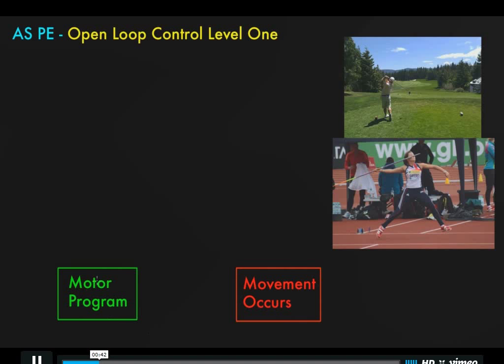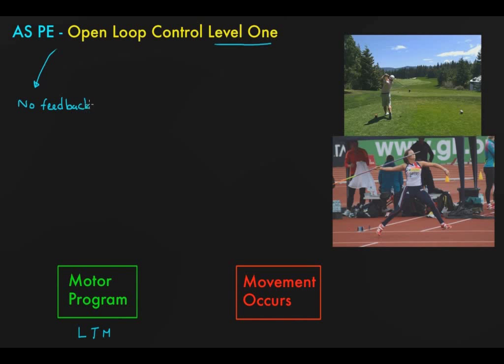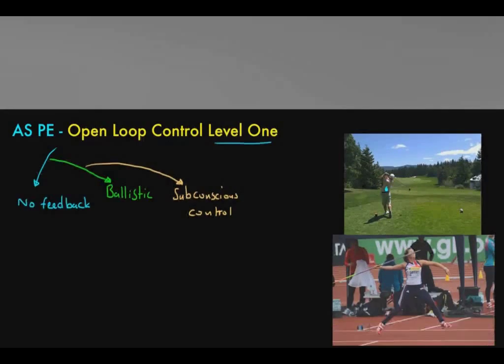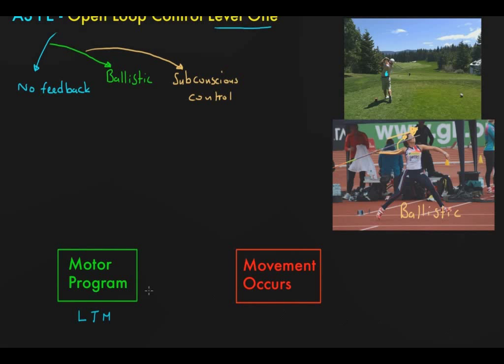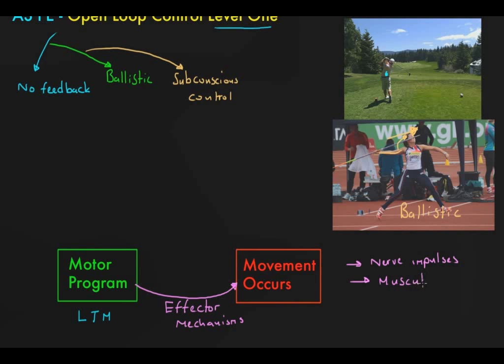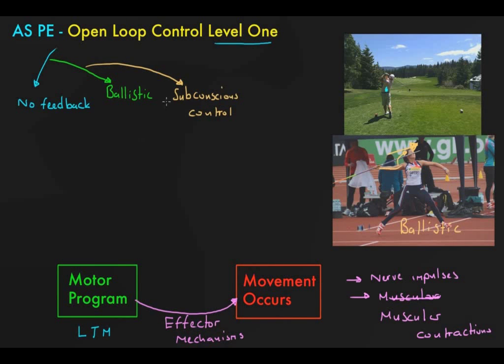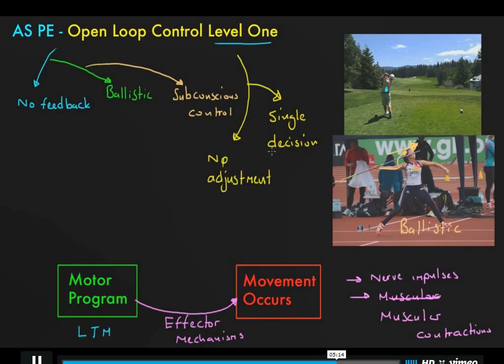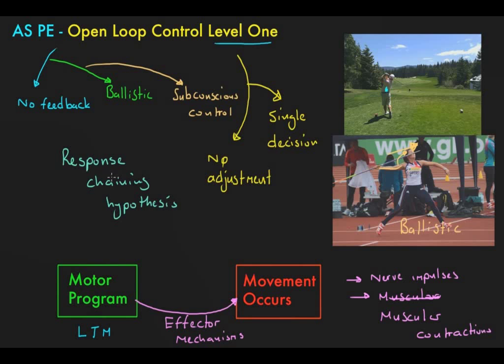Open Loop Control